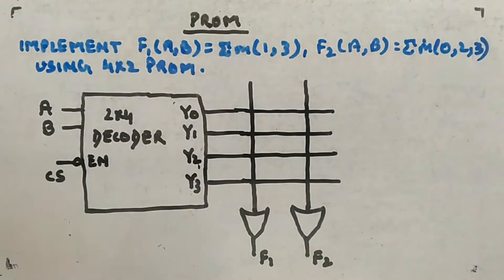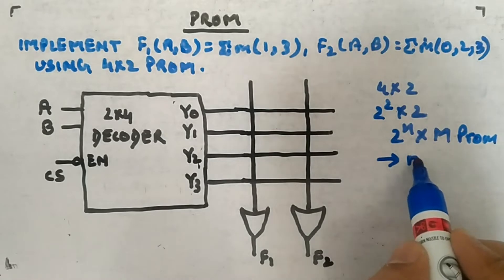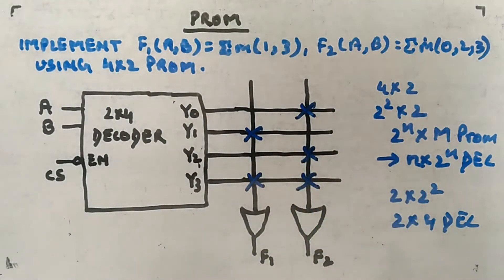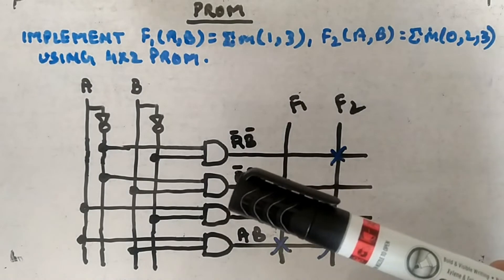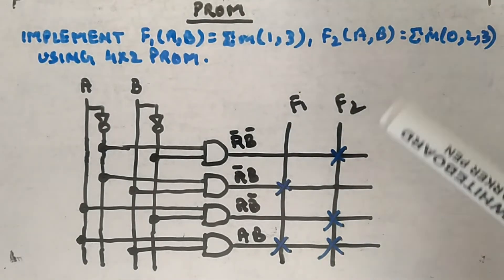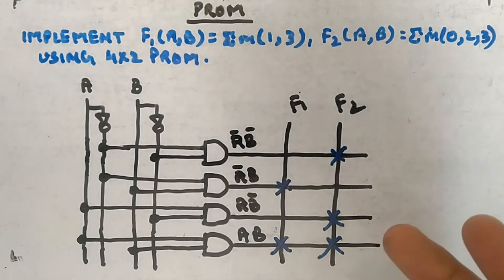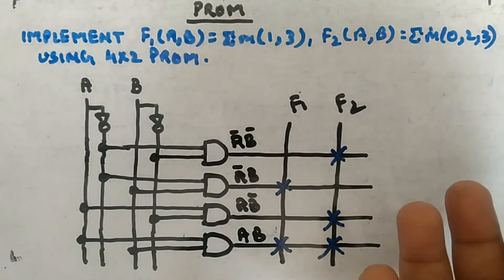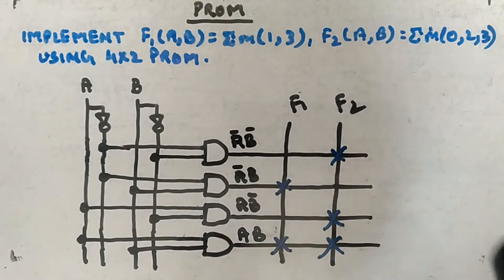PROM Examples (2) - Digital Circuits and Logic Design